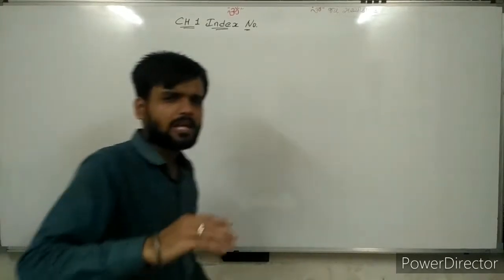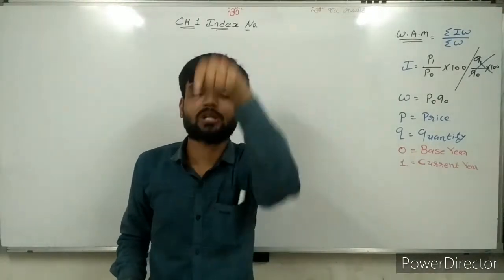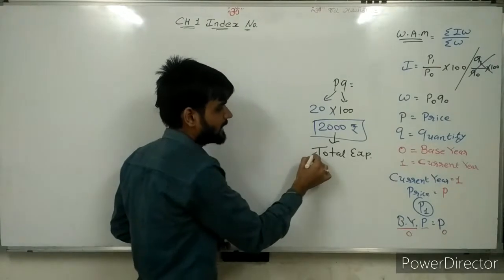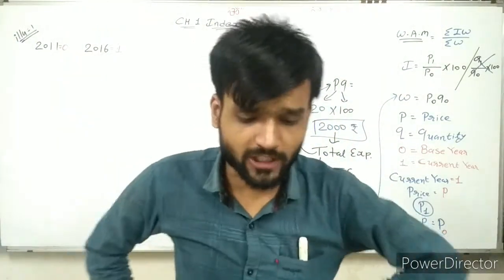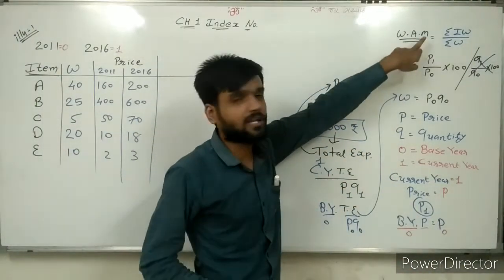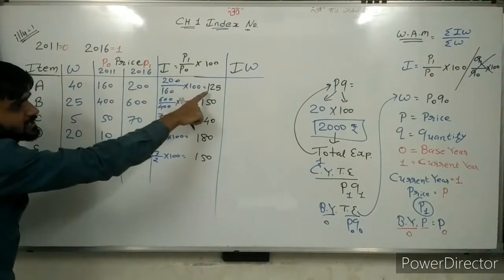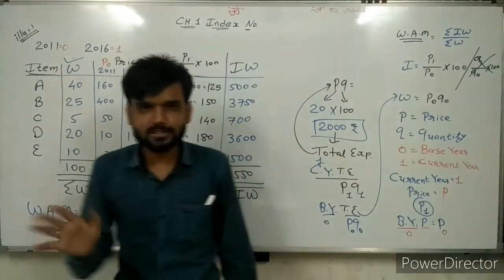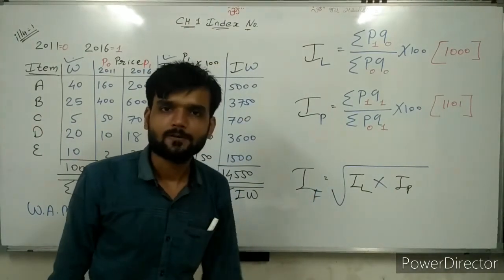EM12Stat_Index_number_1.3-weighted_average_method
Any body who is capable to pay fees then contact and pay as par your capacity so that more expenses can be done to provide free lectures to poor